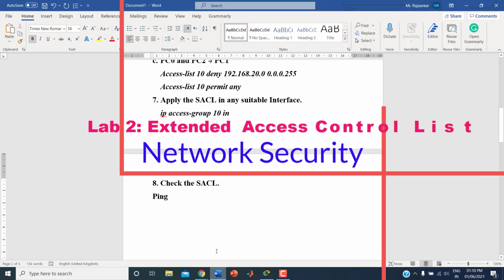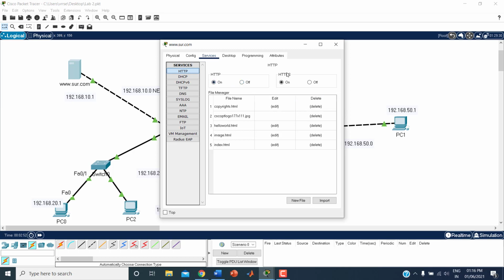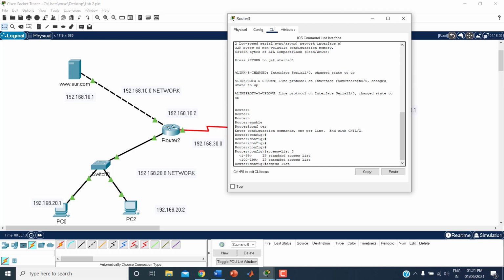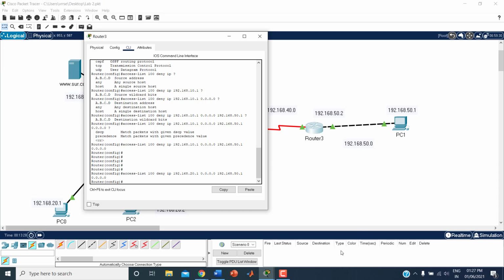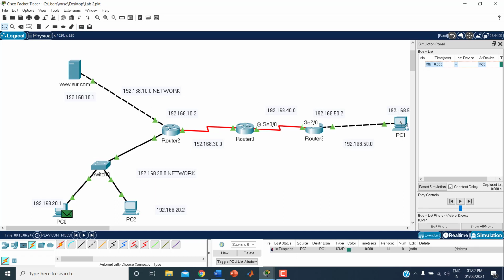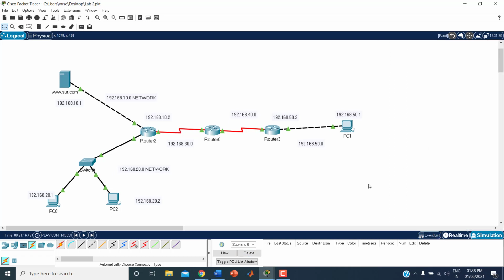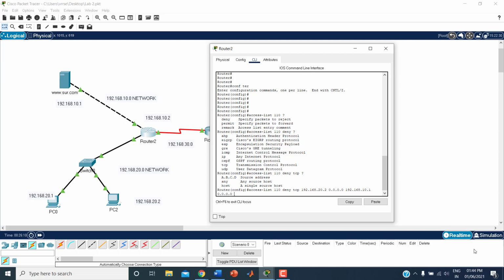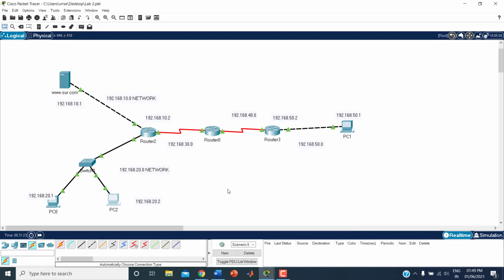Extended Access Control Lists (E-ACLs): Lab 2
Extended Access Control Lists (ACLs) allow you to permit or deny traffic from specific IP addresses to a specific destination IP address and port. It also allows you to specify different types of traffic such as ICMP, TCP, UDP, etc. Needless to say, it is very granular and allows you to be very specific.